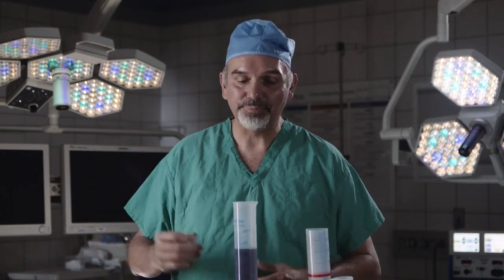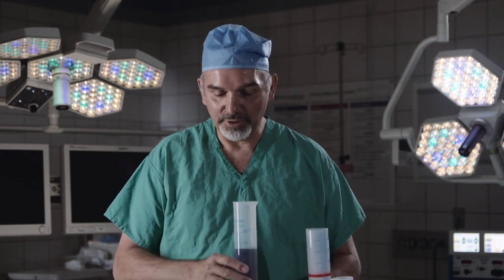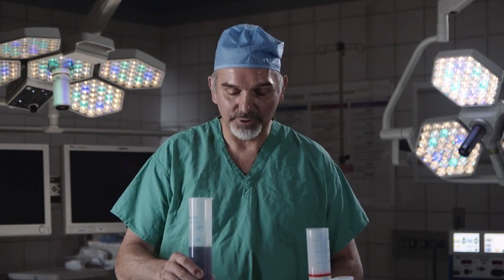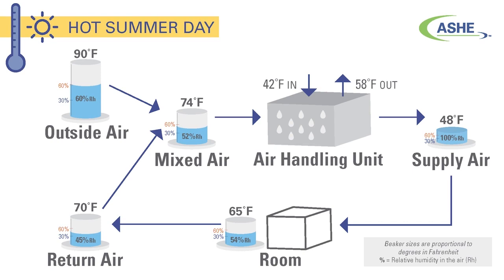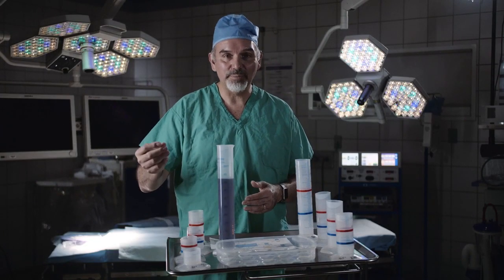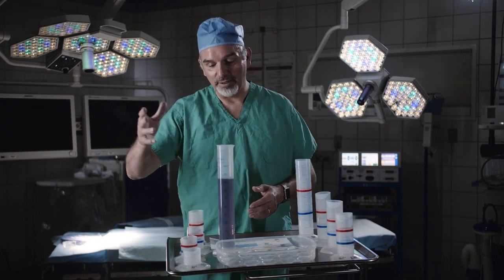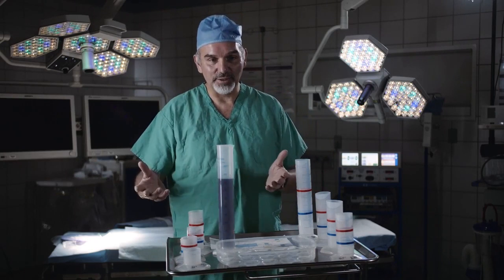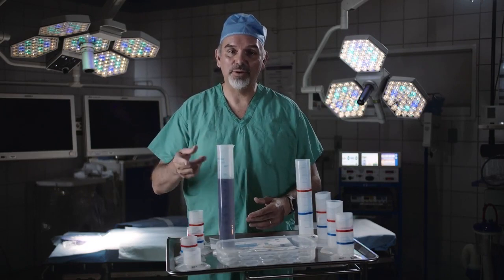Temperature and Relative Humidity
It is imperative that health facility engineers and other hospital staff understand  their building was designed and relationship between temperature and humidity.

ASHE has also created a tools that shows the calculations for a range of temperatures. The tools is available free to ASHE members